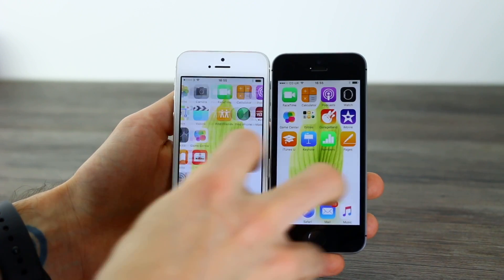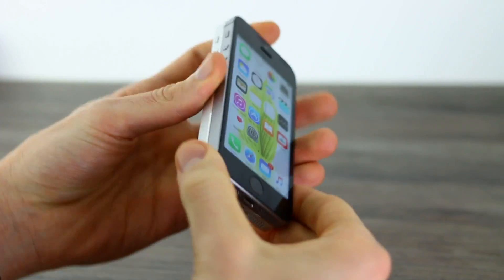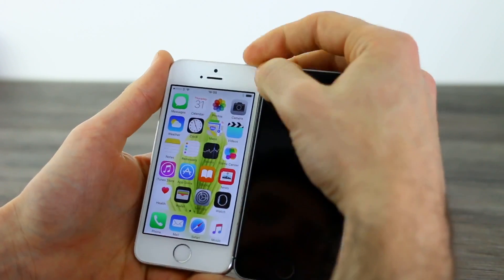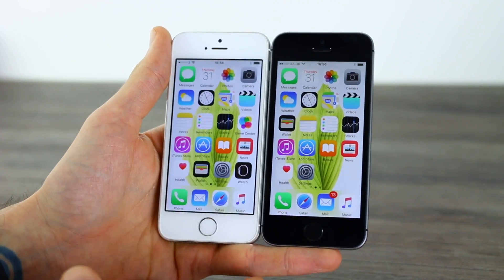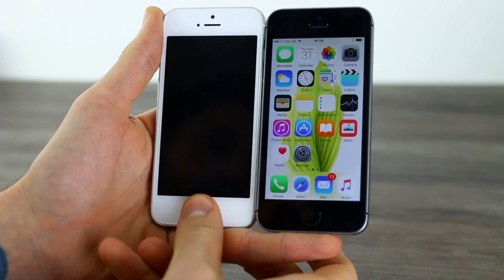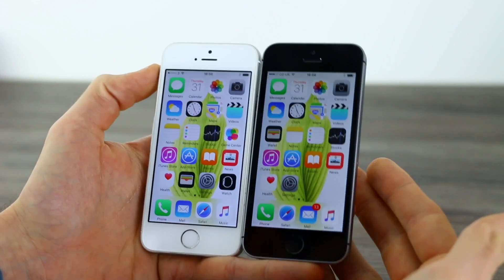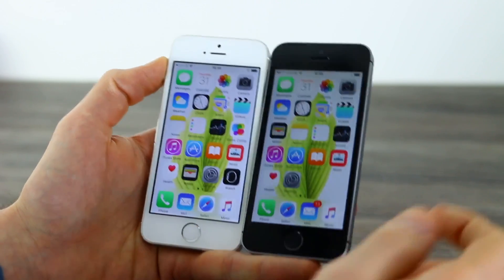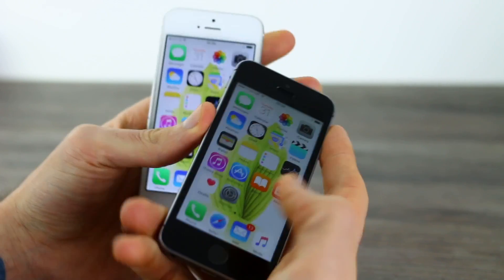iPhone SE vs iPhone 5S: Touch ID speed test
We pit the iPhone SE against its predecessor the iPhone 5S in a battle of speed: which unlocks quicker when using Touch ID? The iPhone SE is running on Apple's fastest chip the, the A9, while the older iPhone 5S is running off an A7 chipset. Theoretically it should be a no-brainer. But how does it play out in real life?